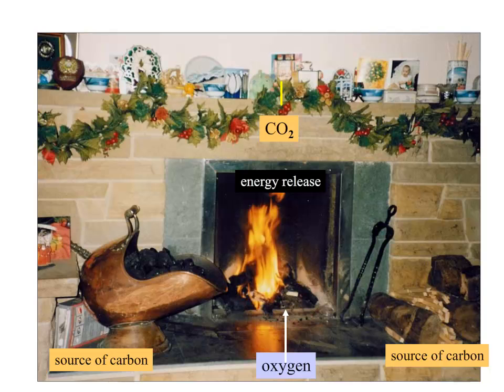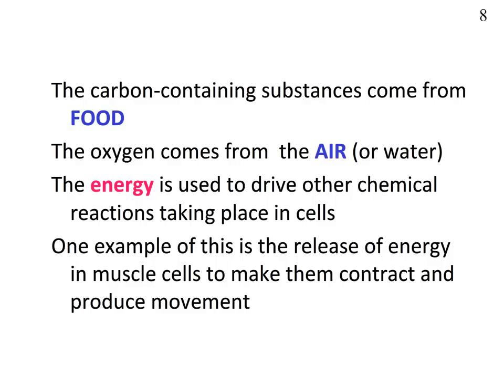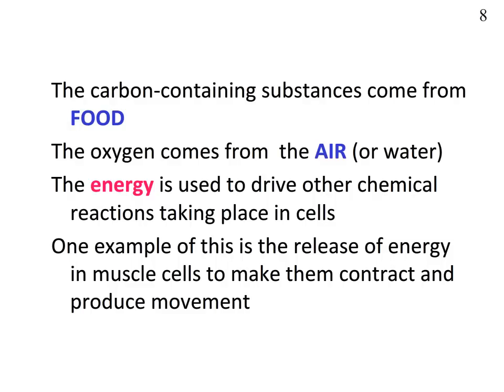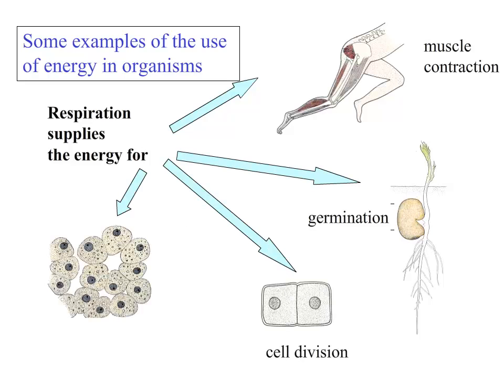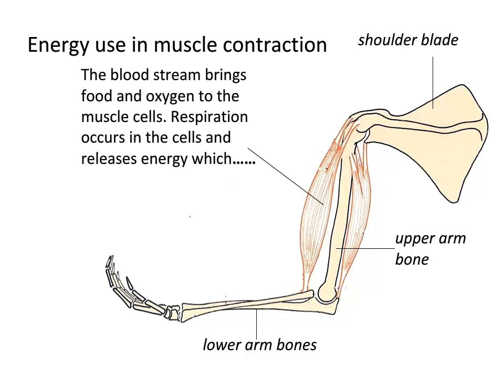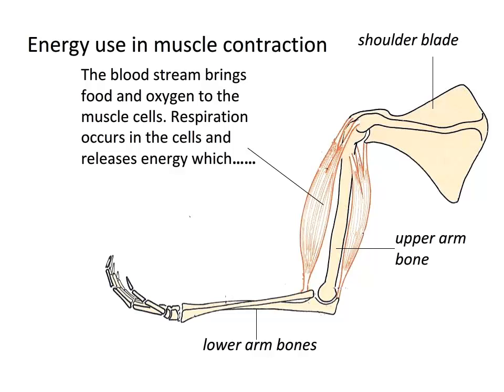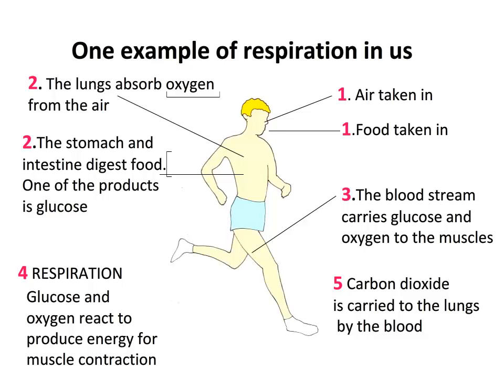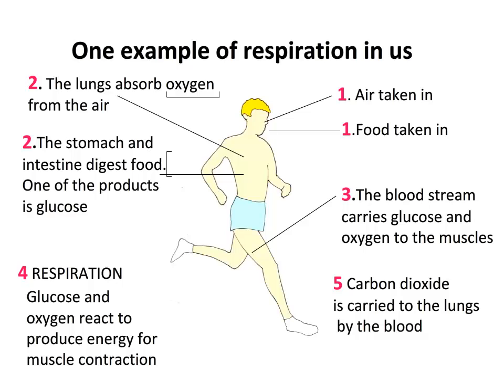Respiration, An Introduction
An introduction to respiration
by Raaji Naveen
HLC International, An IGCSE School